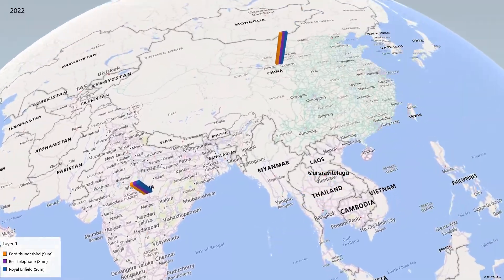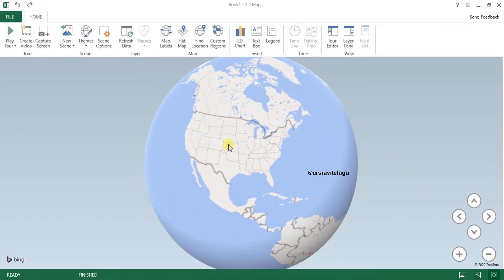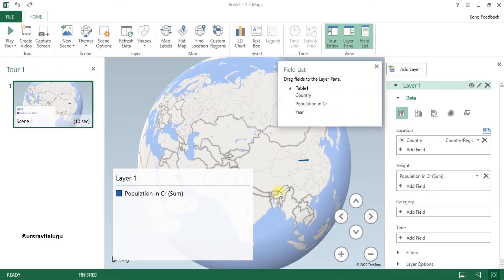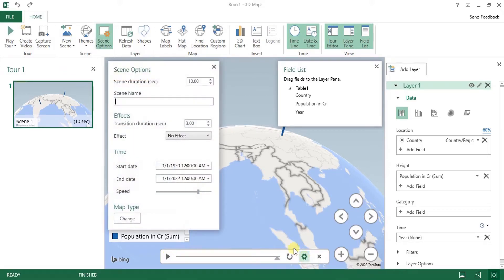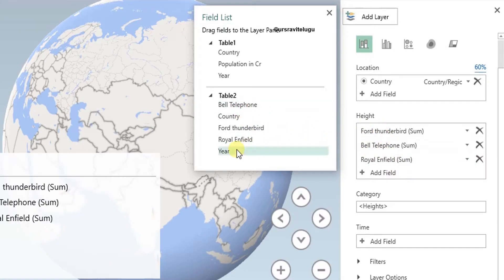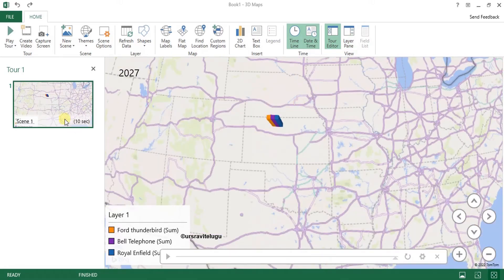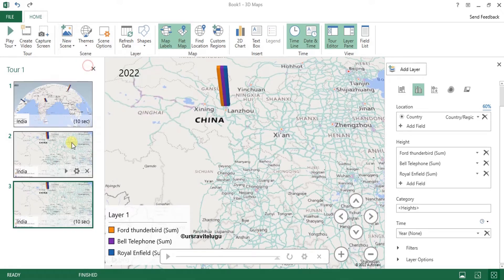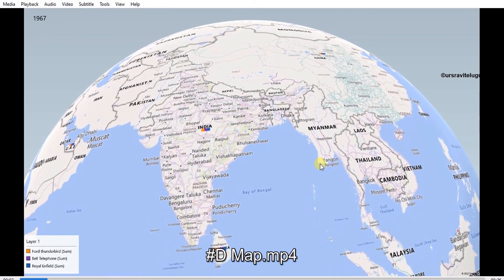3D Maps in Excel- Simple way to Make scenes, Time Lapse, Export English@VedantaEducationalAcademy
• Computer Basics with Microsoft Office (English) INR. 699/-
• TallyPrime-TallyERP-GST-IncomeTax-TDS in Telugu (తెలుగులో) INR. 699/-
*** Tally Official Digital & Verifiable Certifications***

2. Computer Basics with MS Office at Rs. 699/-
↓↓↓Full Course Links  Find Below ↓ – Vedanta Educational Academy ↓↓↓
1. Tally.ERP9 with GST Rs. 699/-
2. MS Excel Rs. 515 -
3. Tally.ERP9 + GST + MS Excel Rs. 1049
4. GST Master Pro Course - Rs. 399
5. Computer Basics – Rs. 1080
Full Course Links Udemy
1. Tally.ERP9 with GST (Learn with Tally Authorized Faculty) -      INR. 455 –
2. MS EXCEL – INR 455 –
3. TALLY.ERP9 + GST + MS EXCEL 9COMBO PACK) INR. 455 –